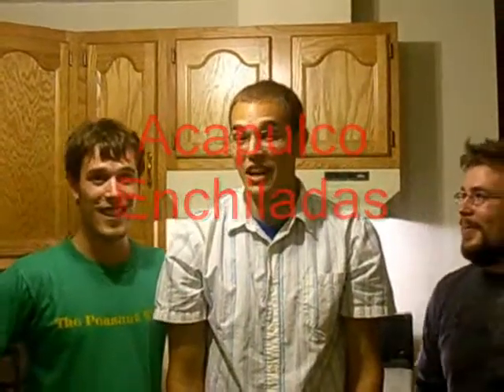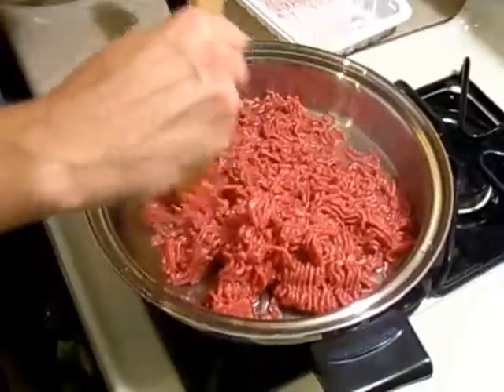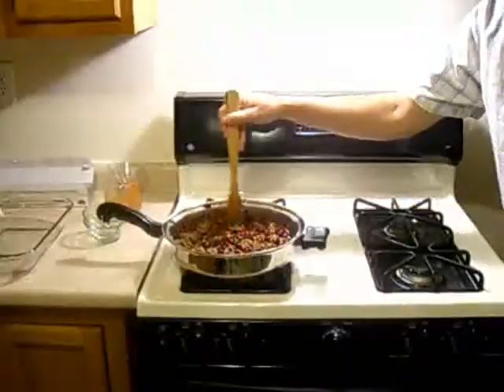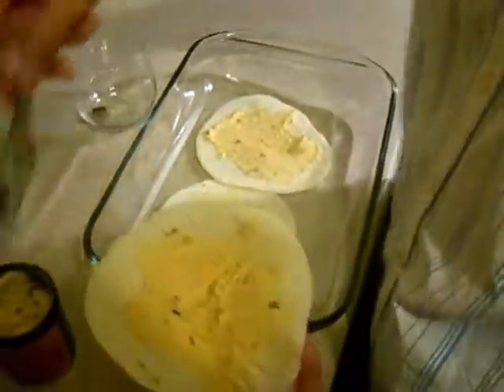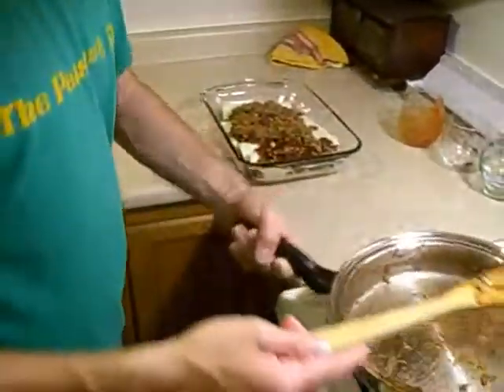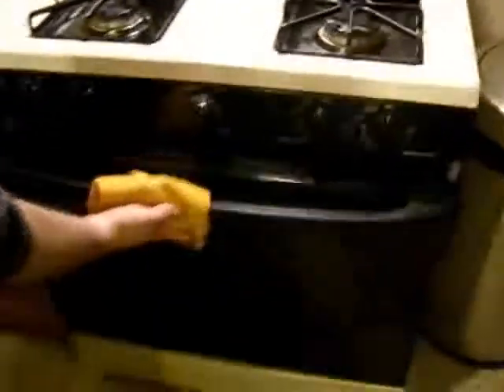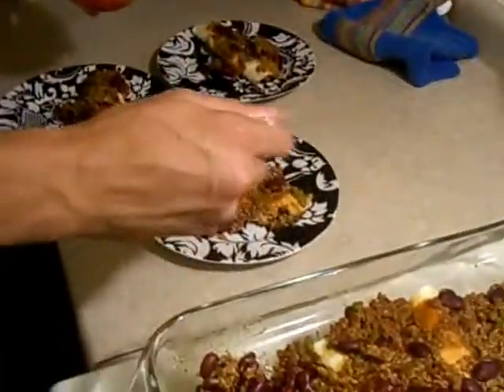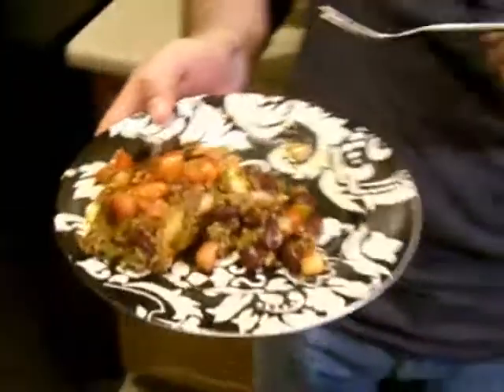The UnChefs Acapulco Enchiladas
Watch the UnChefs prepare this wonderful dish. If they can prepare this, anyone can!